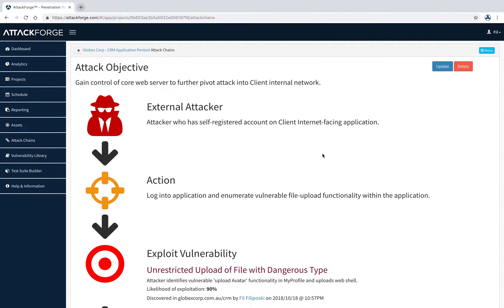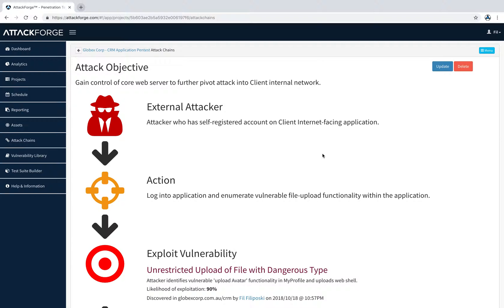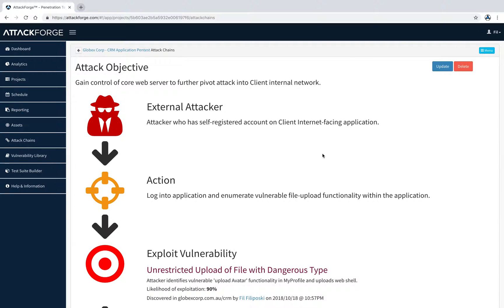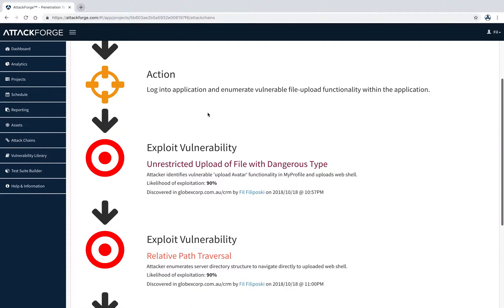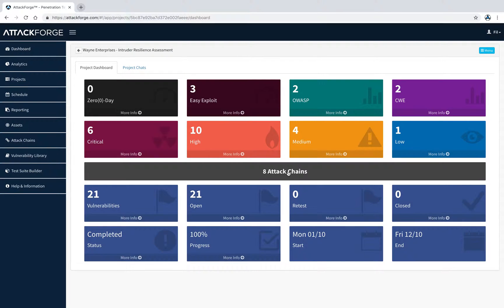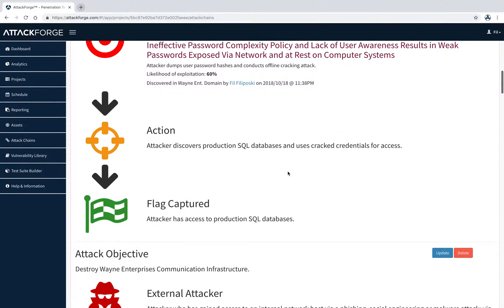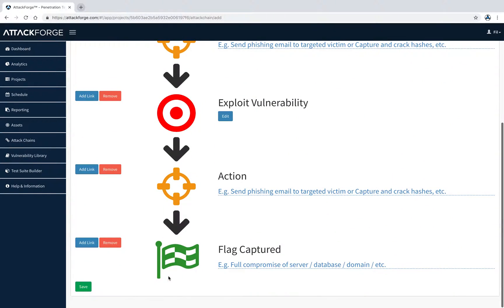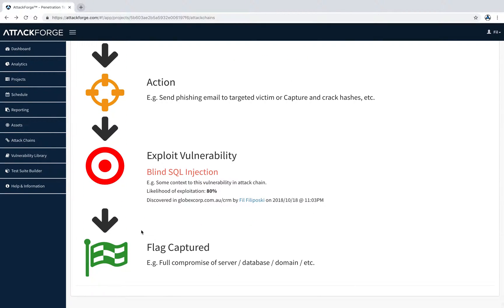AttackForge.com - Tutorial02 - How to create and use attack chains on penetration testing projects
In this tutorial, we learn how to create and use attack chains for a penetration testing (pentesting) project using free-to-use AttackForge.com.

This tutorial will teach you:
- What is an attack chain, and when you should use them
- How to create an attack chain